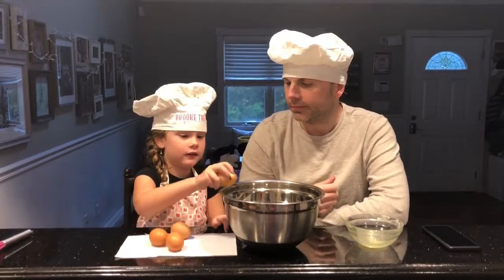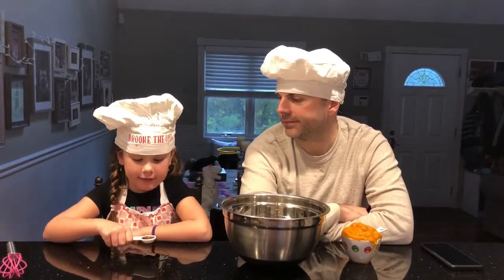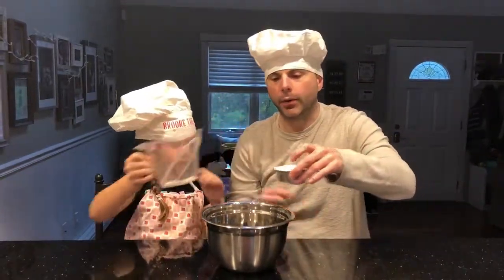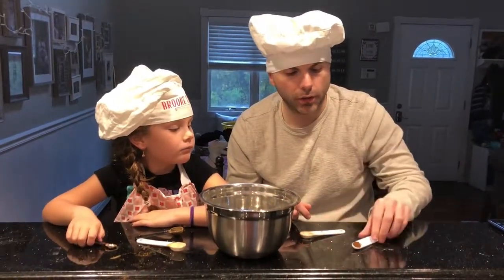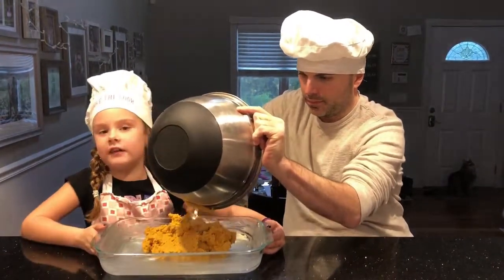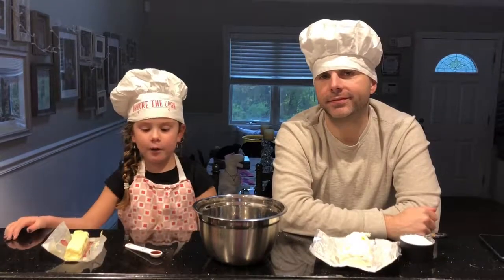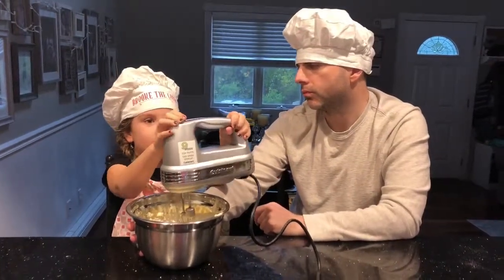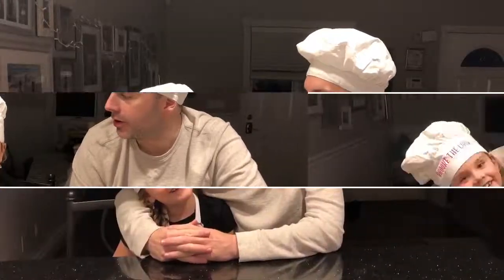Brooke The Cook: Pumpkin Spiced Cake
Today was a special day because my Daddy wanted to help me bake a cake! My Daddy was a very good assistant! we made a Pumpkin spiced Cake with a cream cheese frosting! It was super yummy!!!